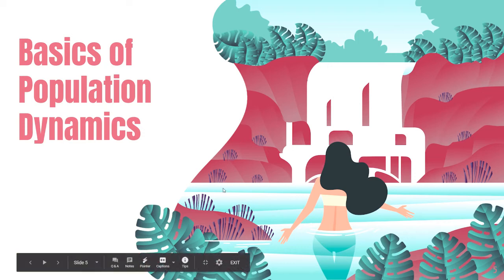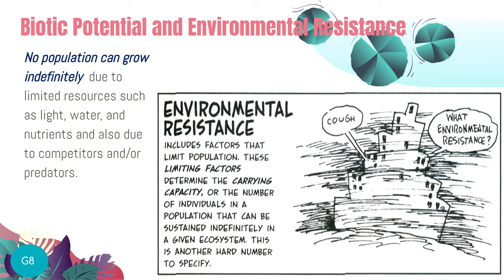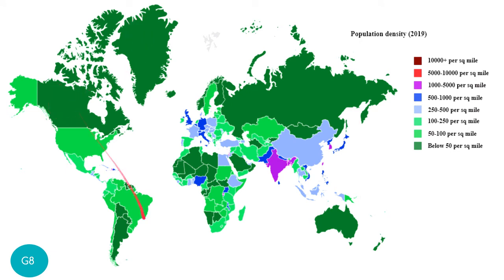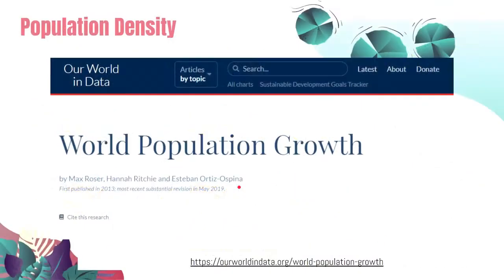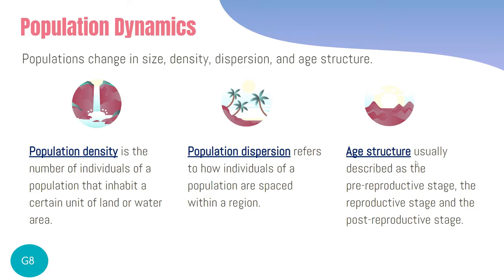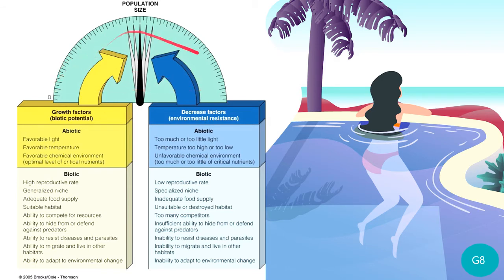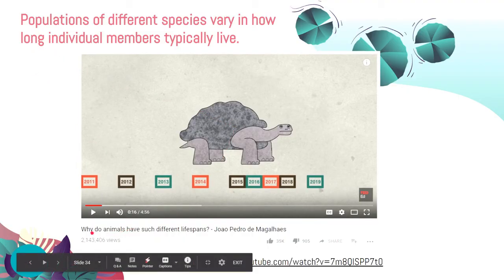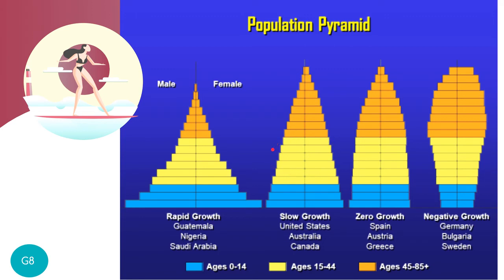Basics of Population Dynamics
In the study of how organisms are interrelated and interconnection to each other and their physical environment, exploration of ecological principles, as well as properties and dynamics of population, are complex and interesting areas that has important implications for us.